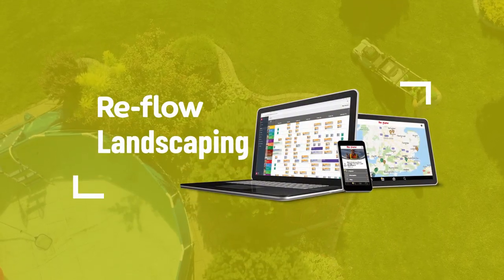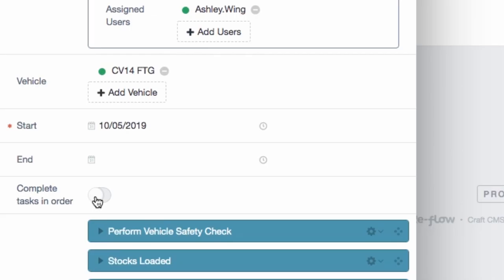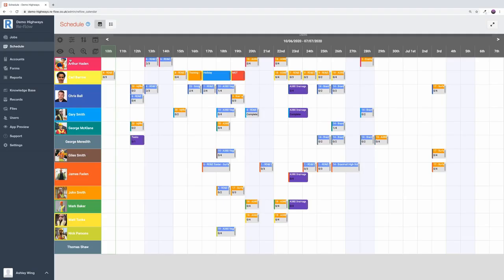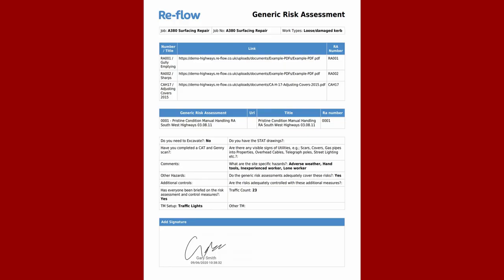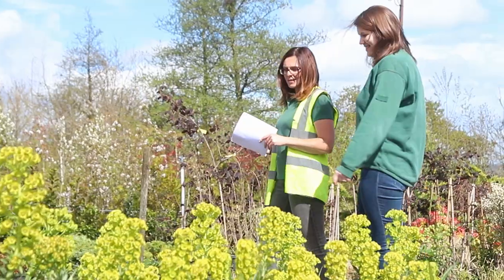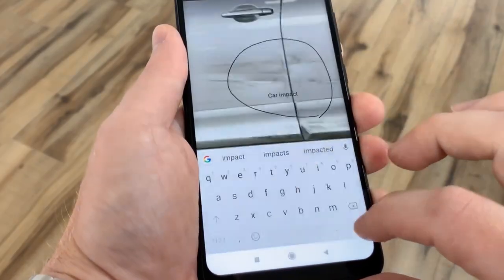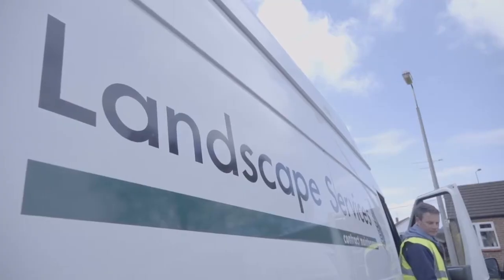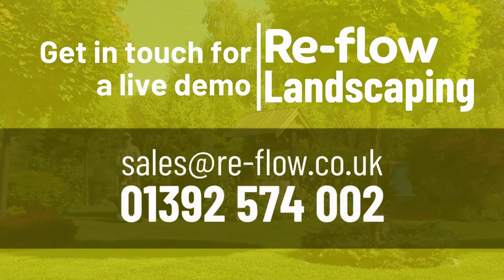Re flow Landscaping Field Management Software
Re-flow Field Management empowers landscaping companies with a digital, mobile workforce app and office dashboard. Utilise the power of the app for compliance, and health and welfare, jobs, task, scheduling, maintenance and more.

Re-flow's mobile workforce solution comes pre-loaded with powerful forms for landscape workflows, HSE and HR management,  but you can still customise your configuration to match your company terminology required data fields.